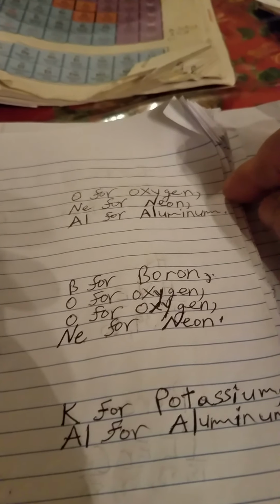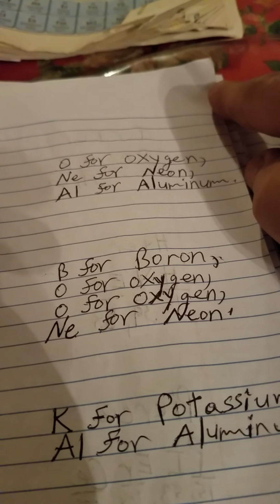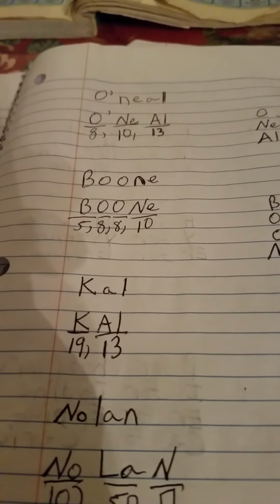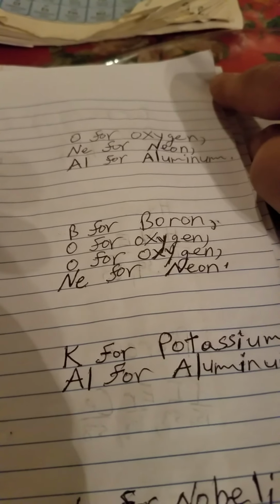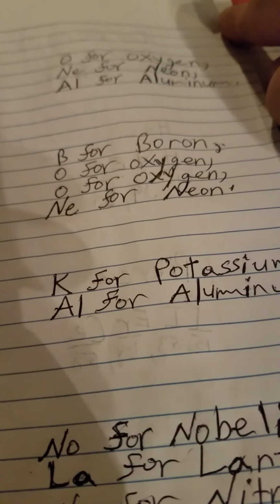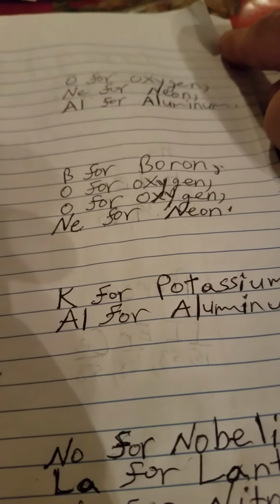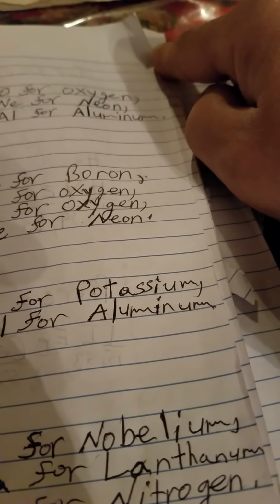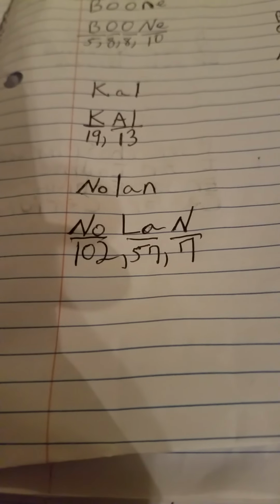Chemistry. The Periodic Table of Elements. ( People's names and chemical symbols)